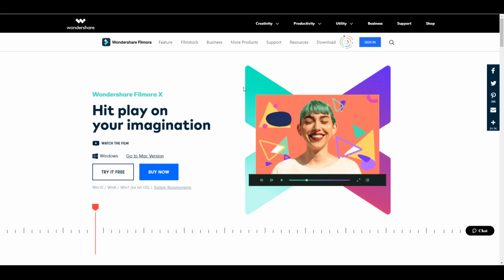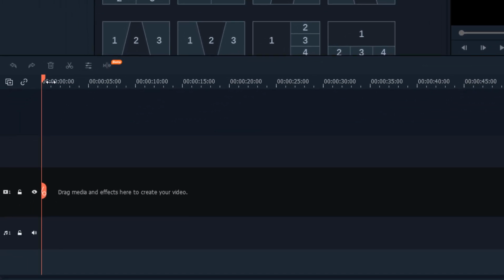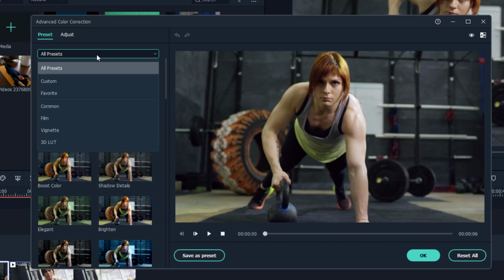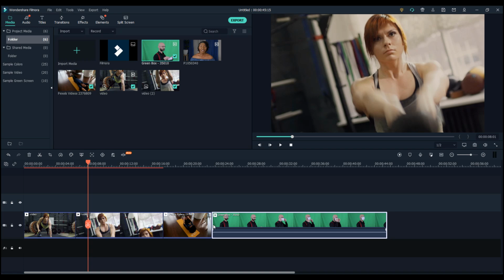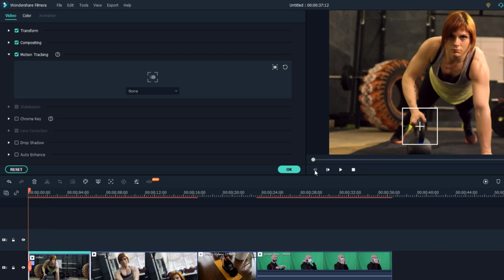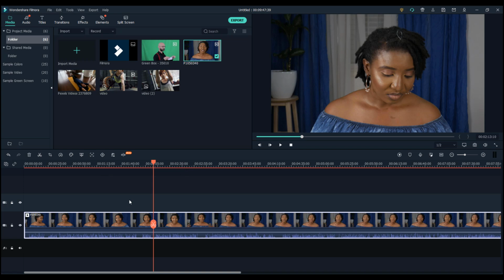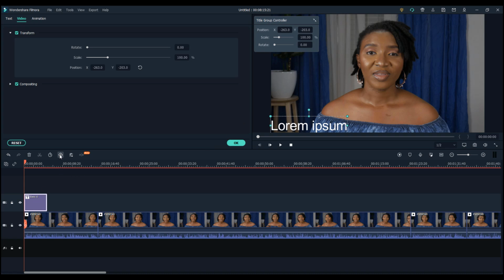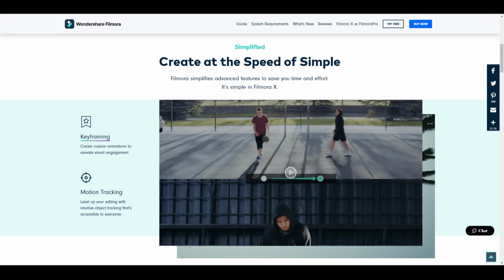FILMORA X - Coolest Video Editor Ever! - Review/Walkthrough!😍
.GIVEAWAY: Comment using createwithFilmora to share what do you think of Filmora to win 1-year freeWondershare Filmora license

.Content.
00:00 intro.
00:56 User Interface.
01:58 Timeline.
02:26 Importing Clips.
03:18 Timeline Editing.
03:56 Color Correction/ Matching.
06:19 Keying.
07:18 Tracking.
09:52 Silence Detection Addon.
12:01 Titles & Effects.
12:22 KeyFraming.
14:00 More Stuff.
14:02 Exporting.
14:35 Contest / Final Thoughts.